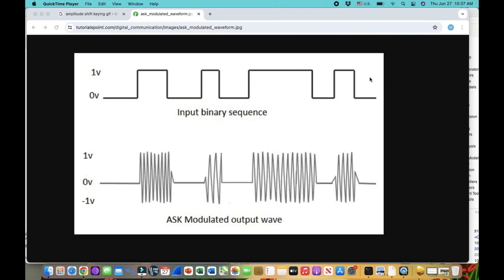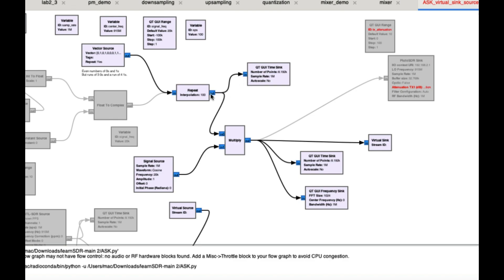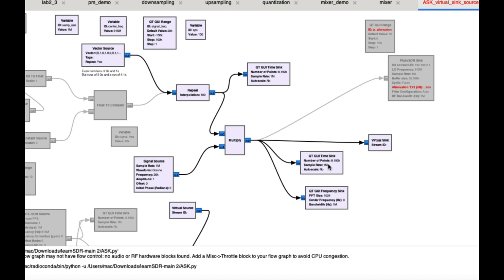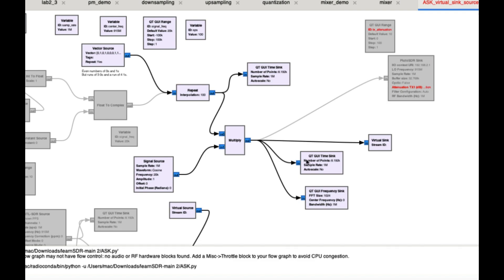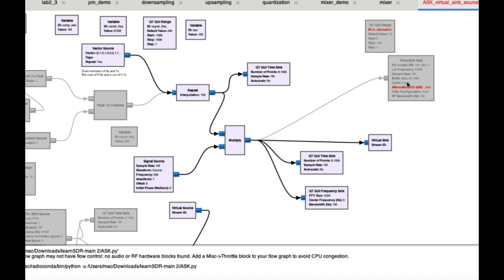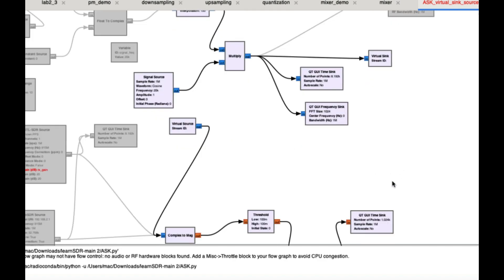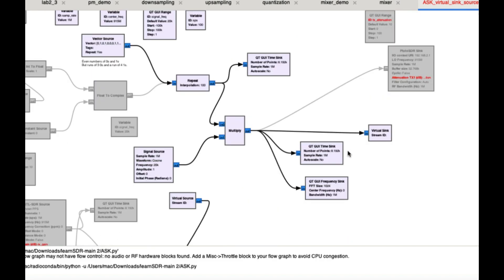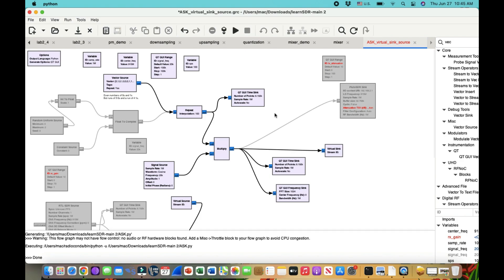GnuRadio Tutorial | Amplitude Shift Keying | on-off keying (OOK) Modulation Complete System Design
in this video how you can use ASK/OOK to modulate and demodulate digital signals.